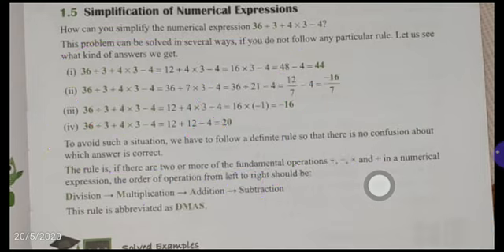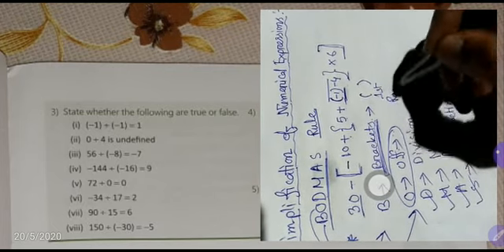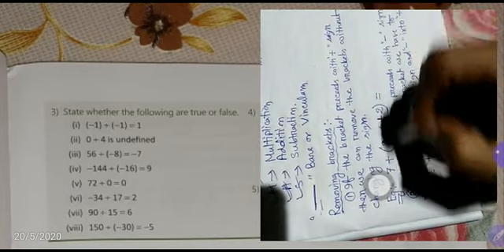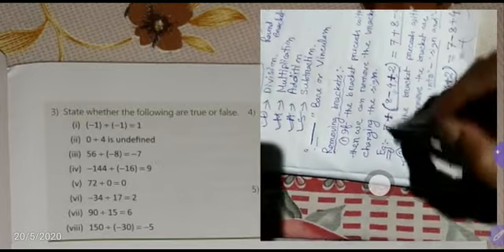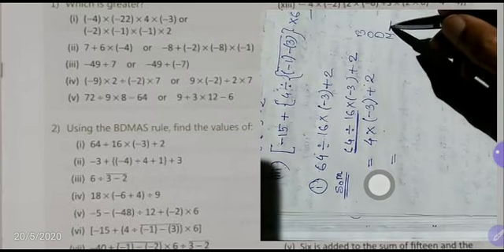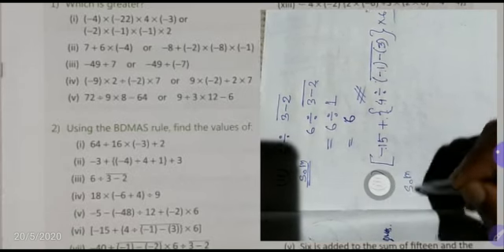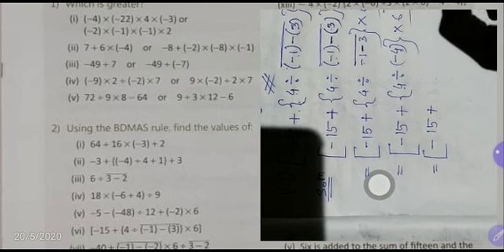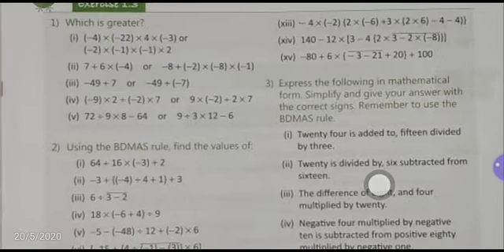Maths, Class-7, L-1, Part-3 (Division and Multiplication of Integers)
ONLINE-FREE-CLASS
Standard-form
large-numbers
ONLINE-FREE-CLASS
Standard-form